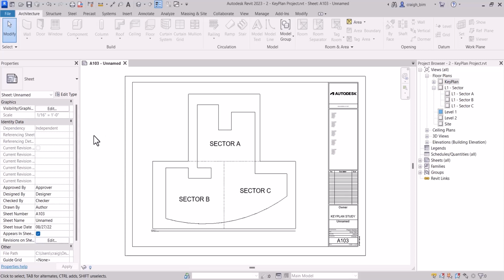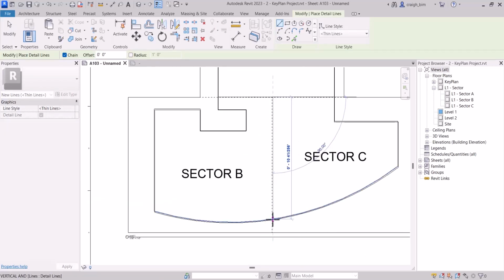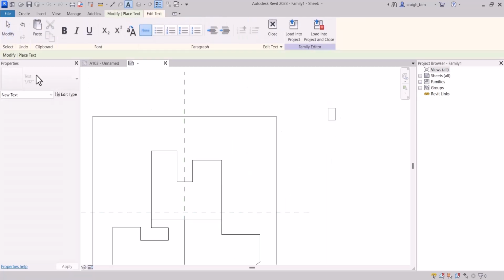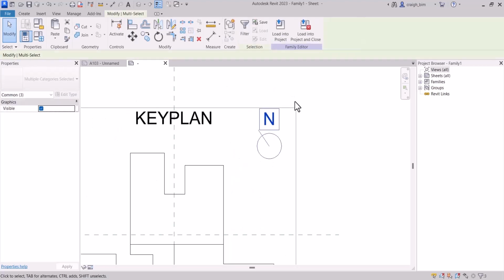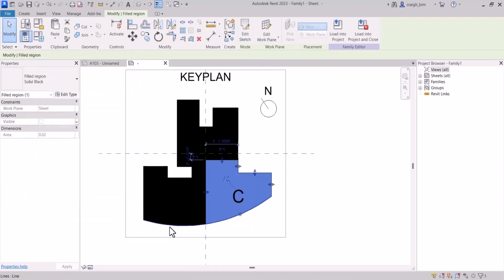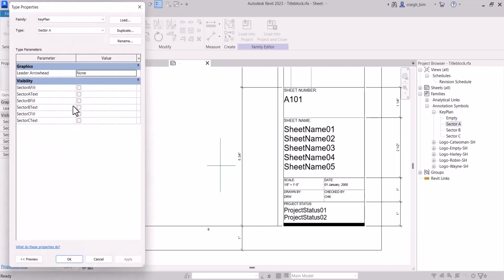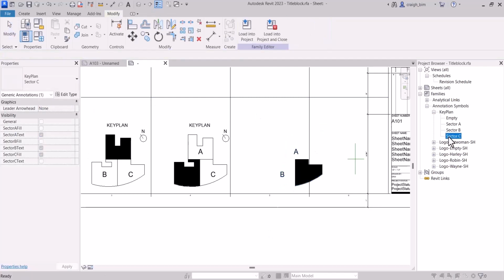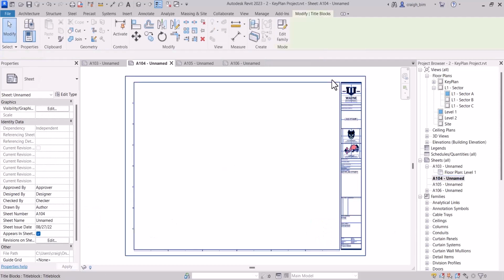Episode 006 - KeyPlan. Using a nested Shared family in the Titleblock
In this tutorial we're creating a KeyPlan with the Generic Annotation family and nesting it in the Titleblock. We're utilizing the Family Type parameter within the family to control the graphic representation.
There are 3 benefits to this method:
1. Any team internal team member can edit the shape of the building without editing the titleblock because it's a Shared family
2. You can share this titleblock with your external team members.
3. The Keyplan is in the same place for all Sheets and Discipline

There are multiple ways to create this keyplan. Instead of exporting to dwg, or pdf, or taking a screenshot and then loading it into the family, I'm drawing lines on the sheet with the overall plan and then copying and pasting into the family.

Chapters:
00:00 - Start
00:55 - Creating the Boundary
02:05 - New Generic Annotation
03:30 - Annotating KeyPlan
07:35 - Nesting into Titleblock
12:02 - Sponsorship
12:30 - Using the KeyPlan
13:10 - Closing Thoughts